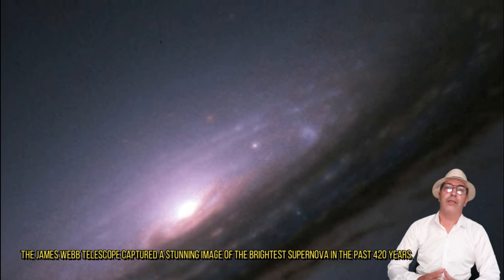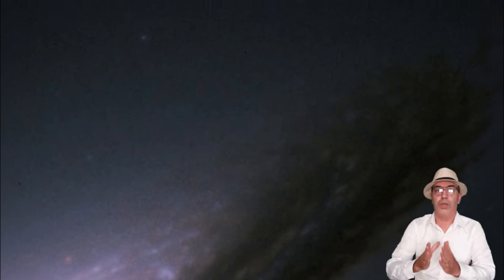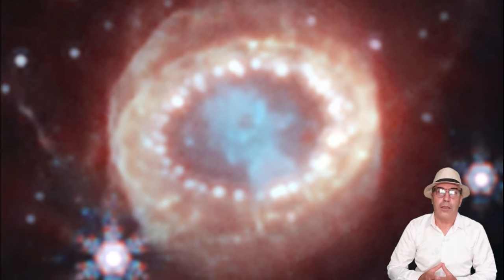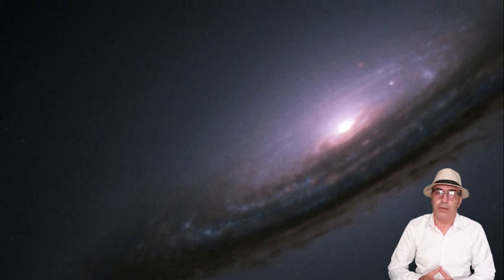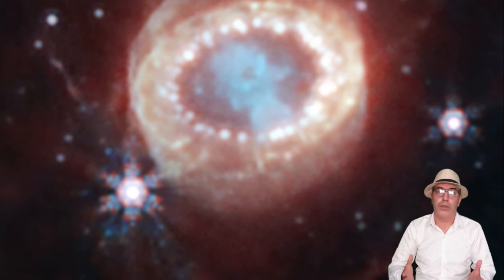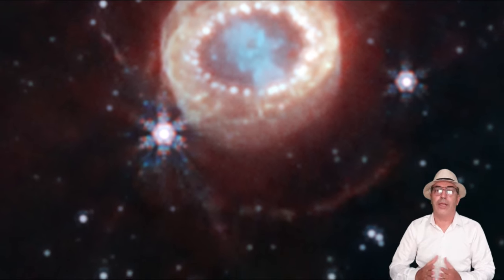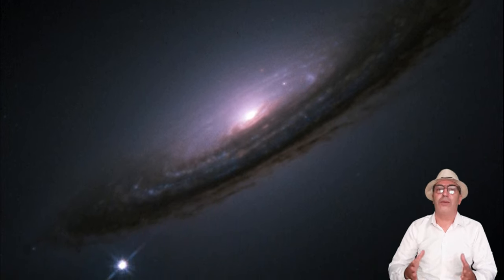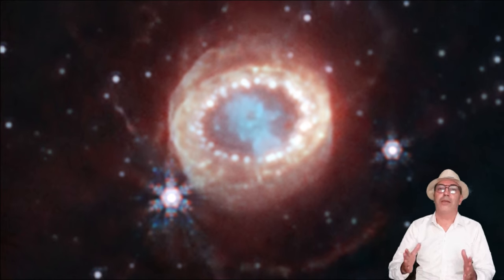NASA’s James Webb Space Telescope captures Stunning image of the brightest supernova in space